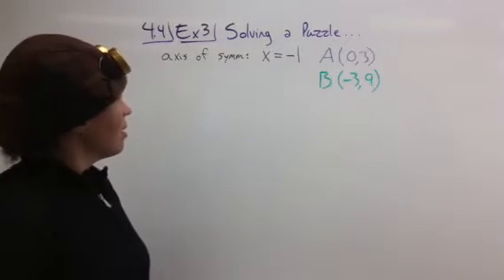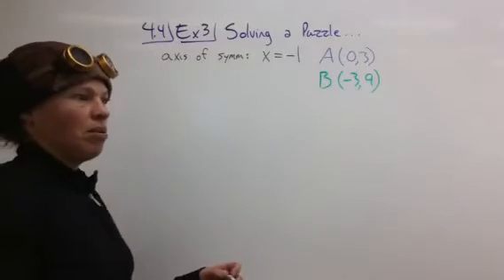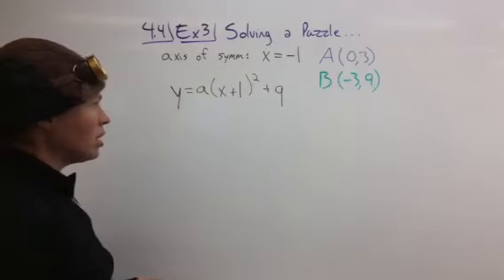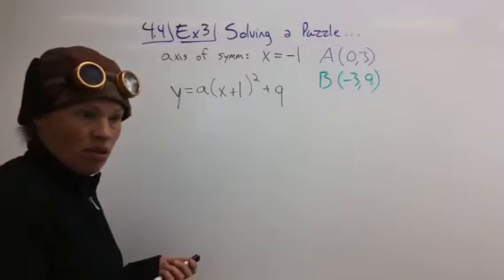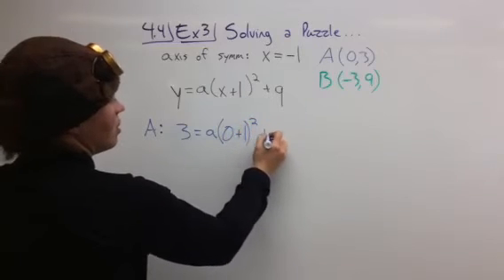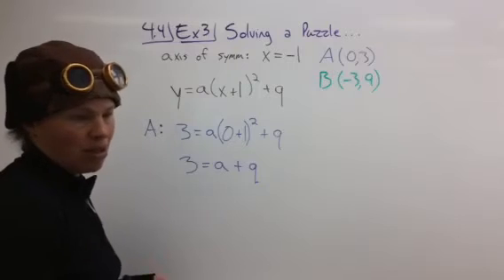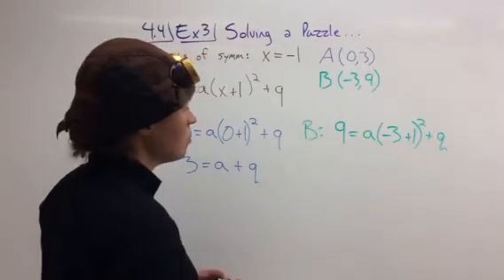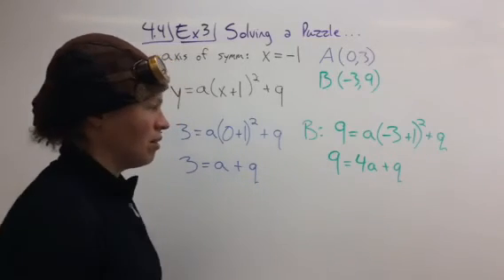Pre-Cal 11 4.4 ex 3